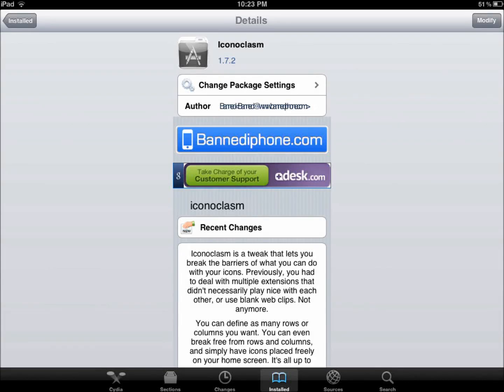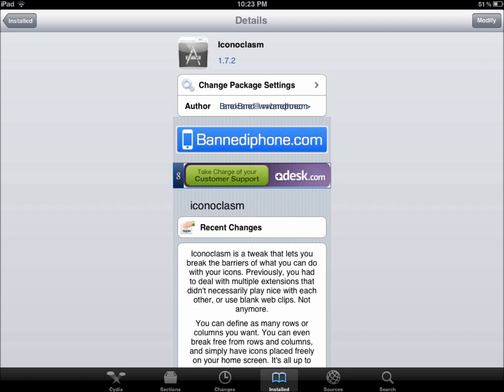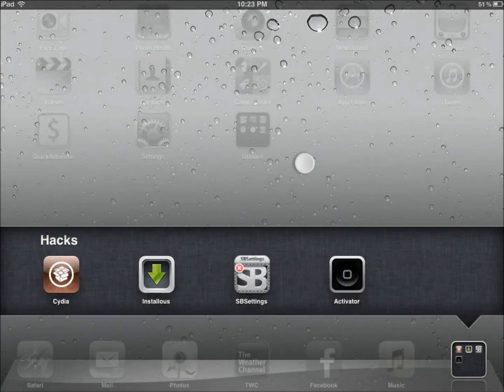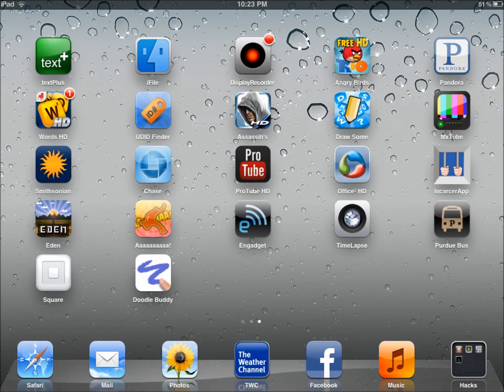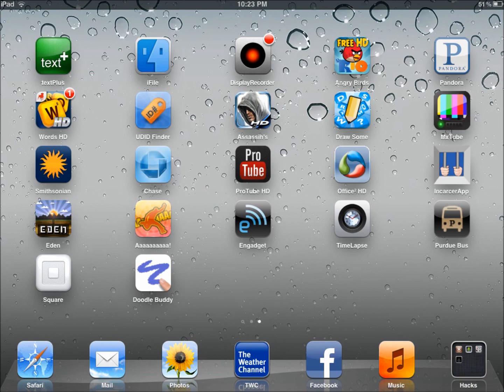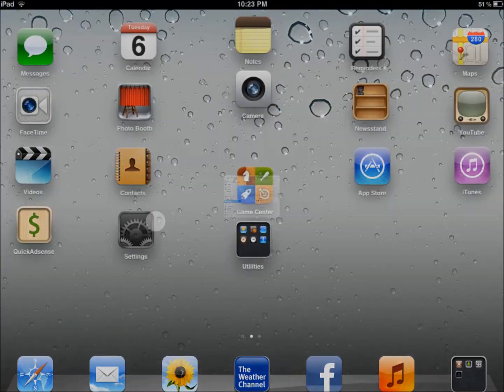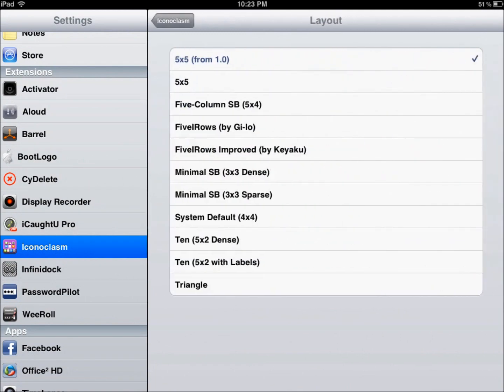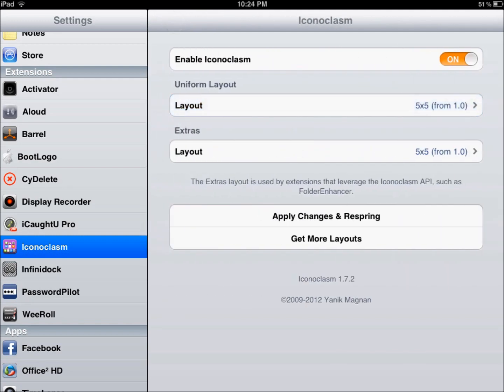How To: Get More APPS Per Page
cydia app called iconoclasm allows you to customize your spring board layout. With iconoclasm you can get a 5X5 allowing you to fit 25 apps per page instead of the 16 stock.